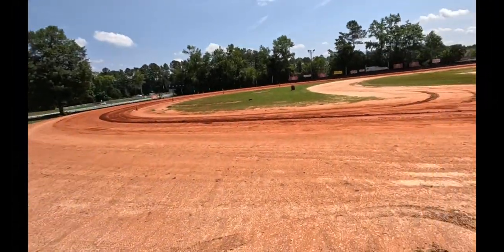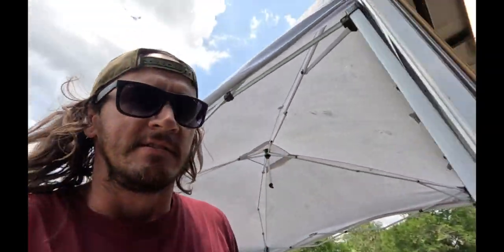Callahan Speedway! Another win!?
Funday Sunday with the 108 Kart at Callahan speedway in north Jacksonville Florida!

We were limited to a gear rule and happened to be the only one in my class 375 Preds, but we made the best of it and got some laps in as well as filled in the notebook for our next visit.